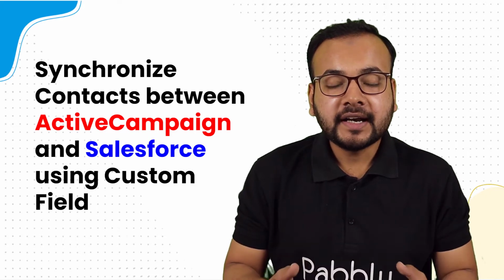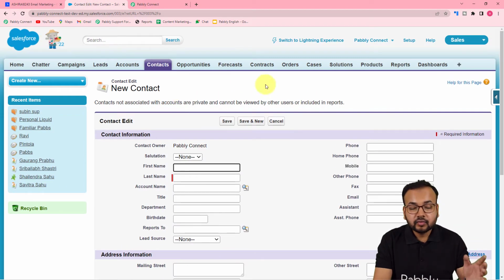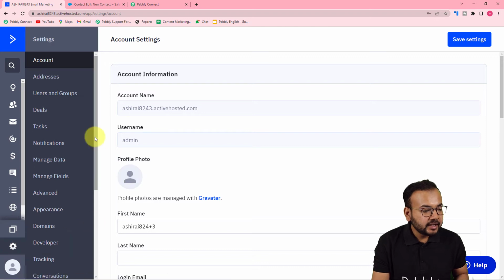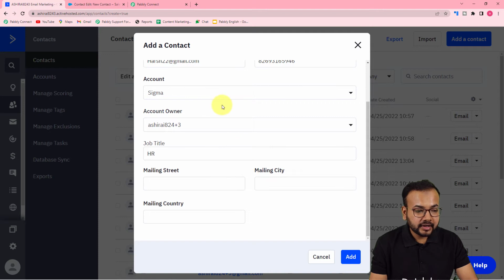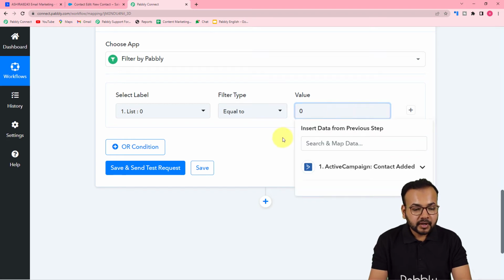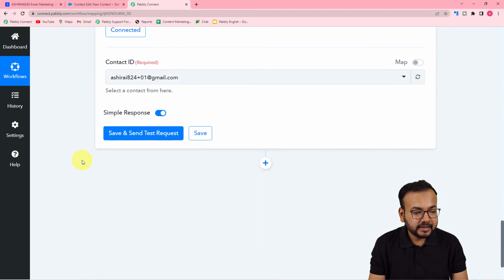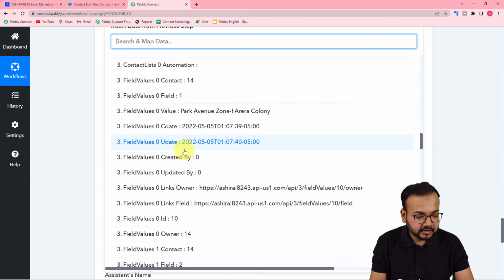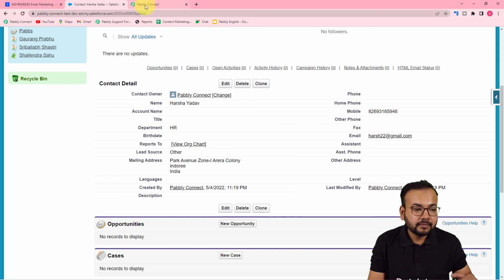Activecampaign Salesforce Integration: Send Data from ActiveCampaign to Salesforce with Custom Field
Looking for a way to send data from ActiveCampaign to Salesforce with Custom Field? Pabbly Connect is your solution! With Pabbly Connect, you can easily map your ActiveCampaign data to Salesforce fields, allowing you to keep your data in sync and up-to-date. Plus, Pabbly Connect is easy to set up and use, so you'll be up and running in no time.